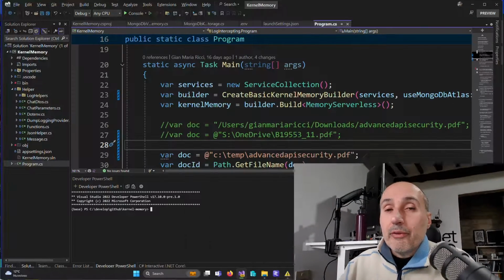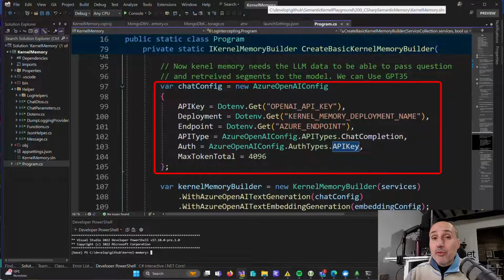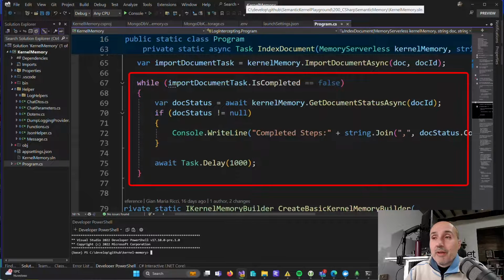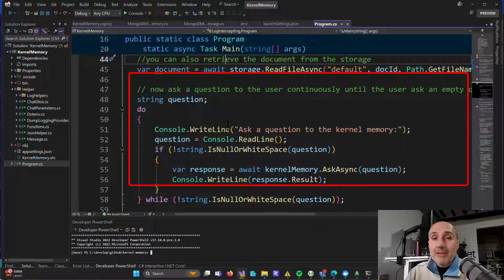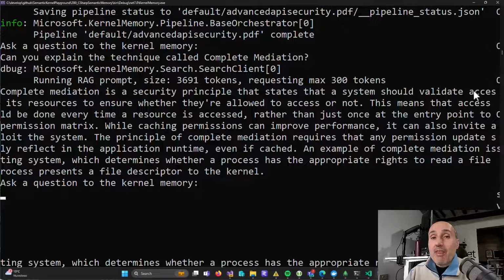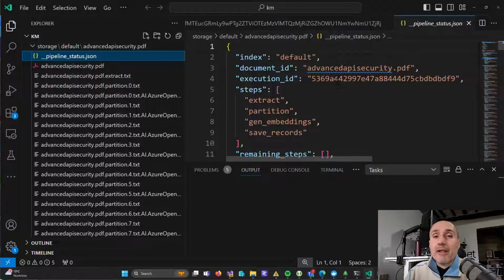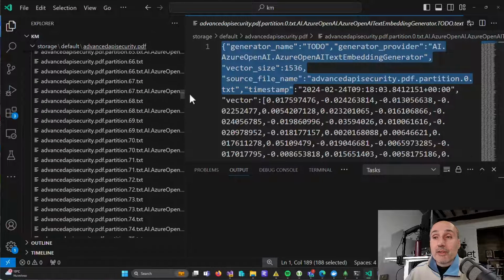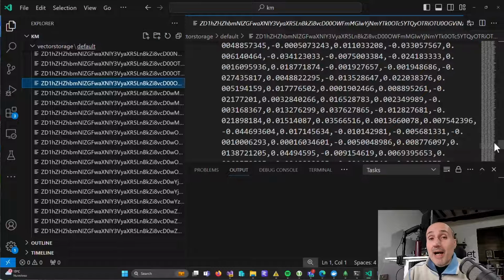Kernel Memory: integrate in your code with serverless mode.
In this video I introduce you to Kernel Memory a .NET library by microsoft to implement RAG (Retrieval Augmented Generation) in your .NET application. In this video we examine how to directly integrate the library into your program.

In this example we will simply index a single pdf then ask question on its content.

00:00 - Introduction to Kernel Memory in C-Sharp
01:46 - Configuring the Chat and Embedding Components
03:34 - Configuring Test Databases for Local Storage
04:23 - Building the Kernel Memory and Indexing Documents
05:30 - The Indexing Process and Document Status Monitoring
06:23 - Querying the Indexed Data with Kernel Memory
07:18 - Practical Demonstration of Indexing and Querying
09:38 - Exploring the Local Storage Structure of Kernel Memory
13:11 - Understanding Vector Search and Chunk Separation
14:16 - Examining the Vector Storage Database
16:17 - Conclusion and Potential Uses for Kernel Memory